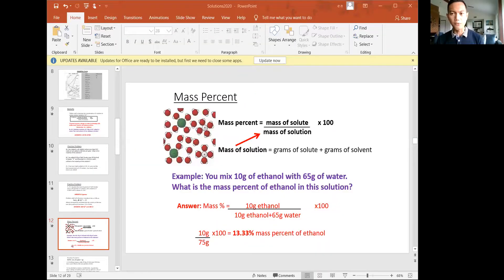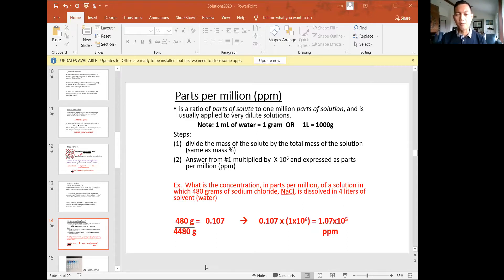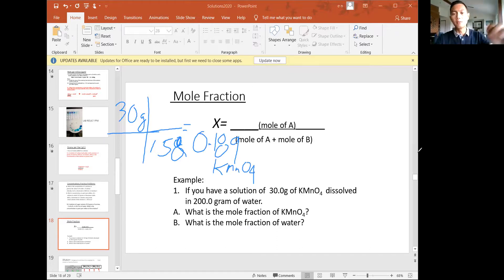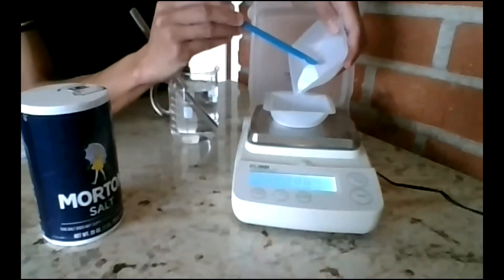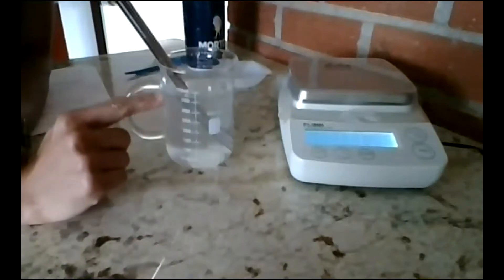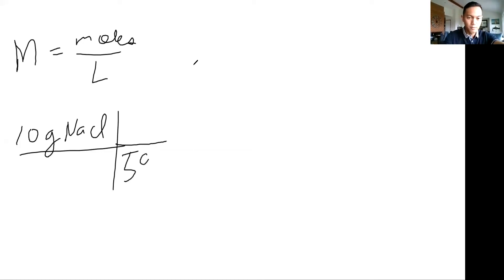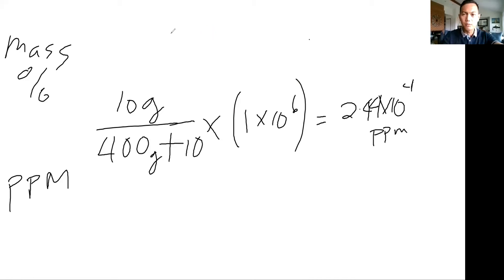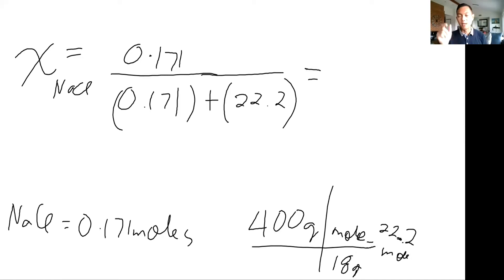Zoom Discussion Solutions Calculation Part 2